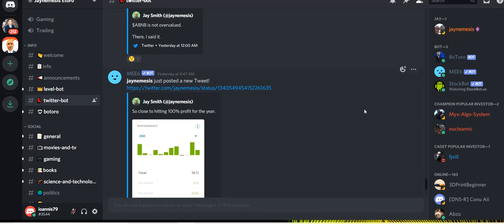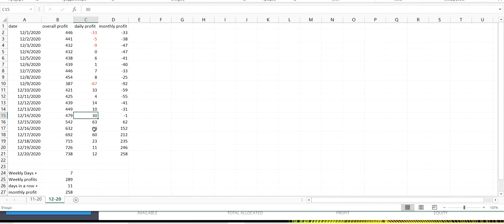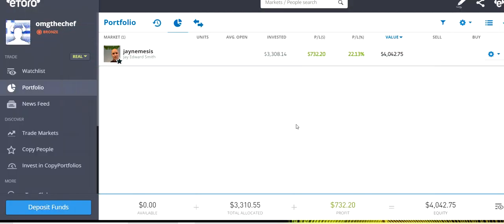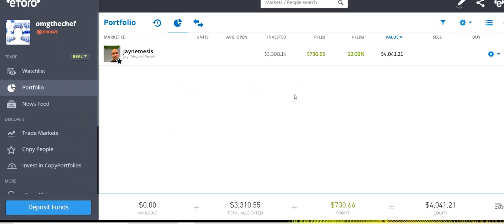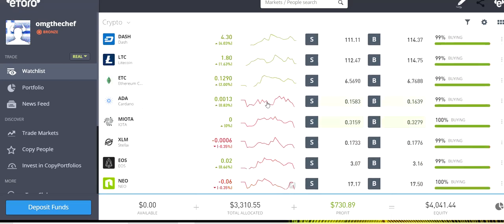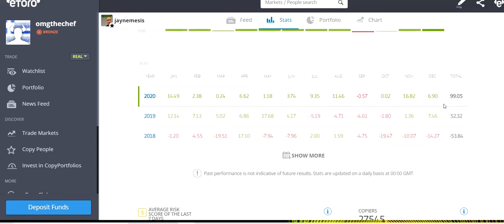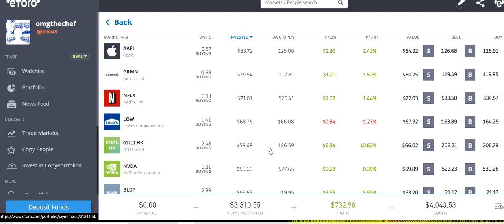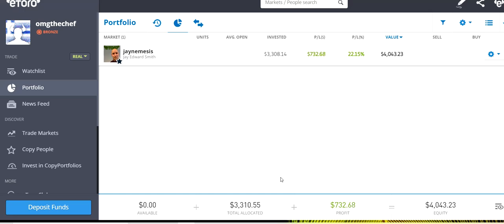I made money this week doing nothing! - Investment vlog #9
My investment journey with eToro and copy trading!
I am not a financial advisor. Be reminded that trading can result in losses.